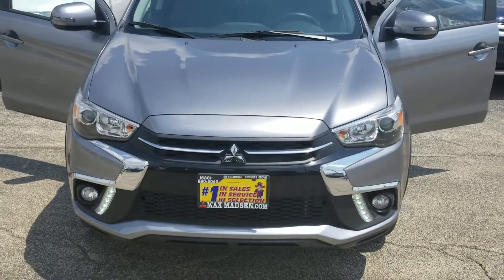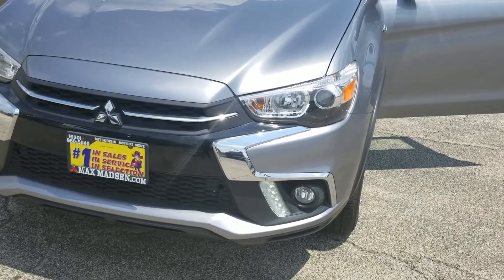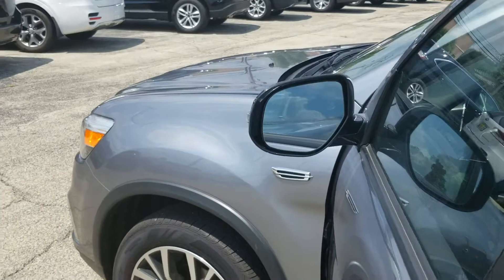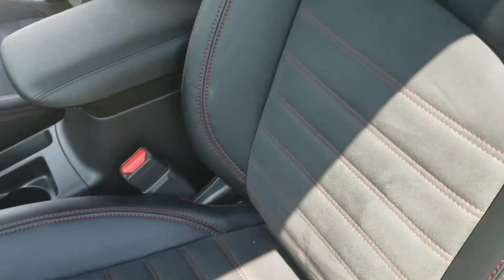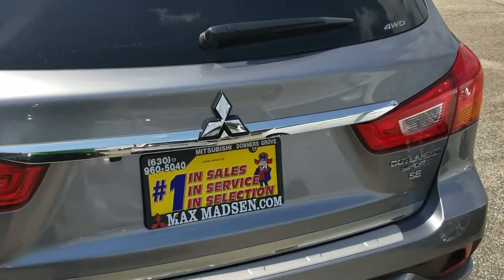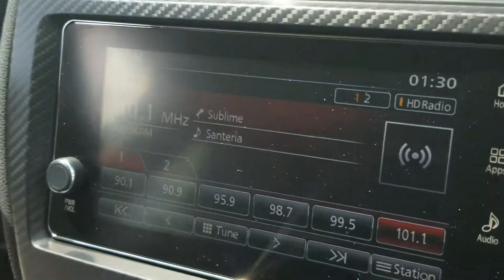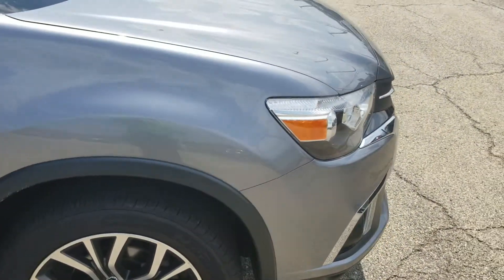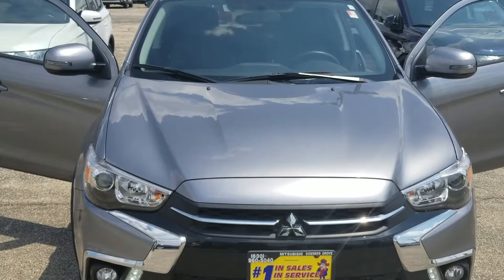2018 Mitsubishi Outlander Sport SE AWC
Max Madsen Mitsubishi Downers Grove